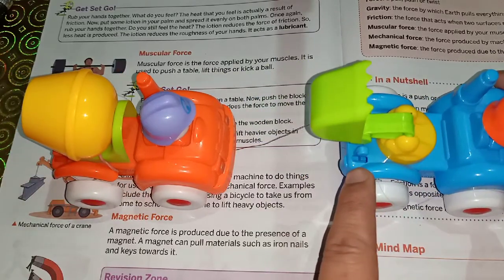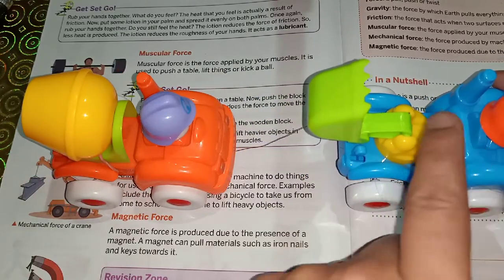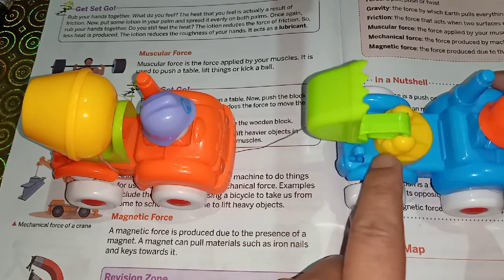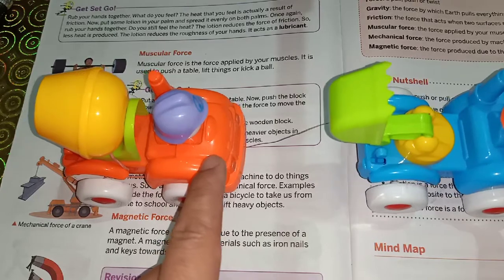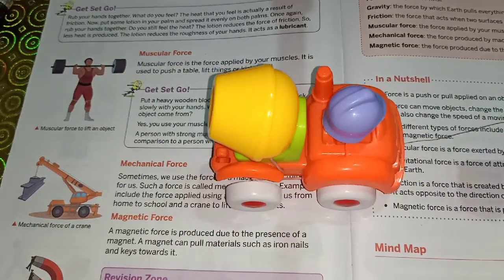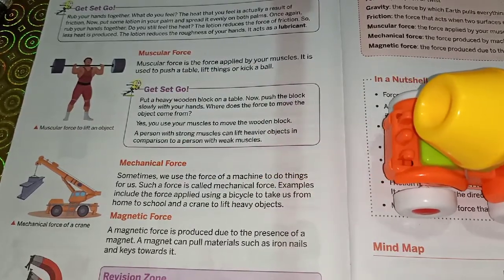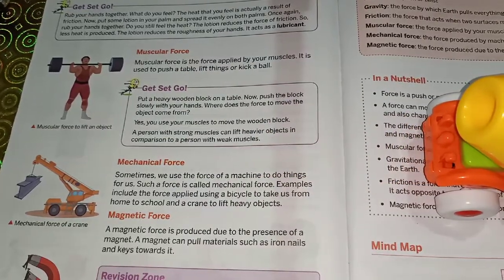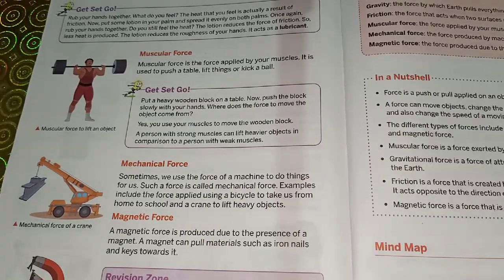Class-4A: Muscular Force, Mechanical Force and Magnetic Force.